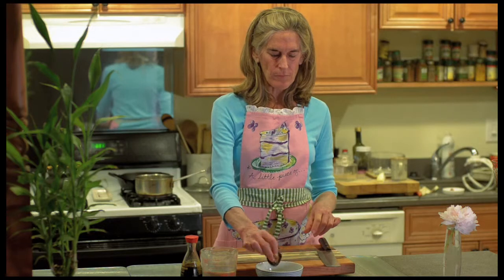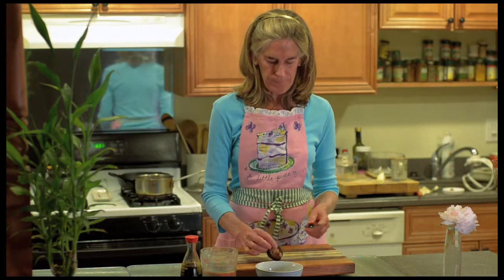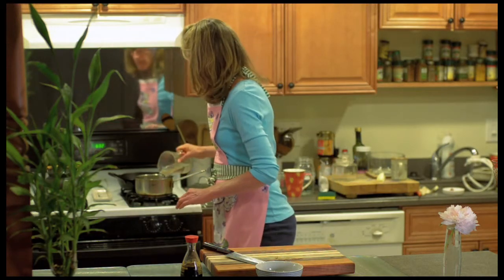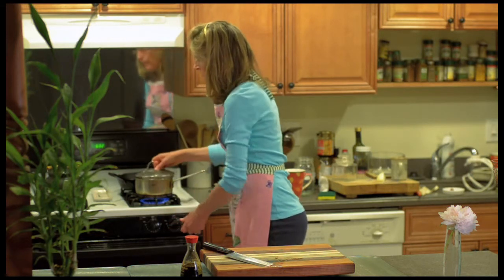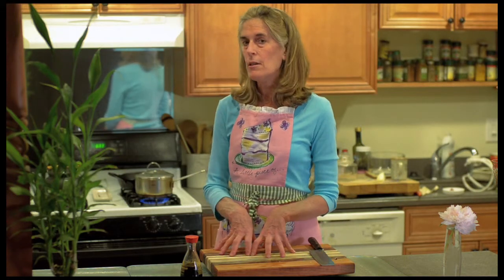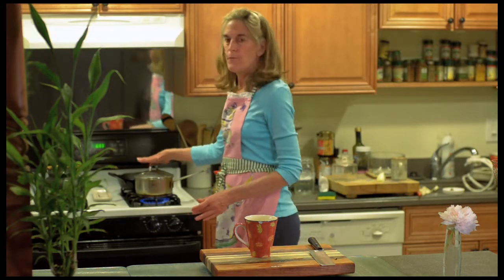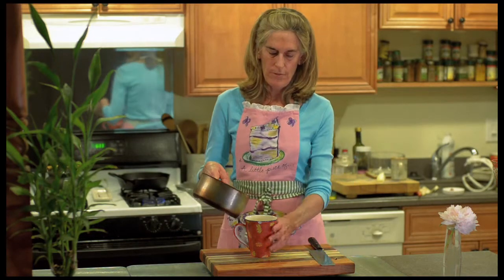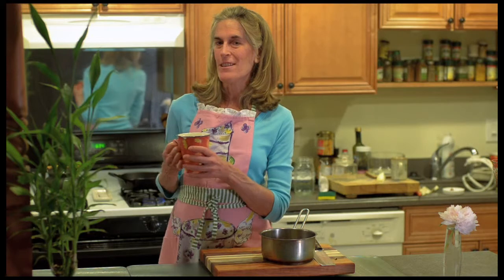Relax body, reduce fever, and dissolve fat with Shiitake Mushroom Tea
Shiitake Mushroom Tea

To dissolve animal fats, relax the body and reduce a fever.

1 dried shiitake mushroom, soaked for 20-30 min. and chopped fine
1 cup spring water
A few drops of shoyu

Place shiitake and water in a saucepan. Cover pan and bring to boil.
Lower flame and  and simmer 10-15 minutes, add shoyu.
Strain and serve warm.